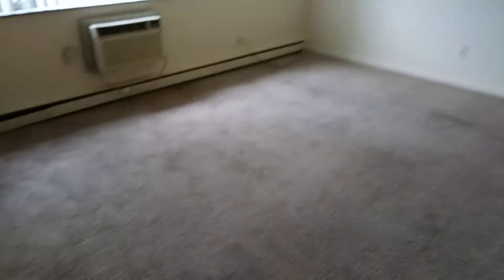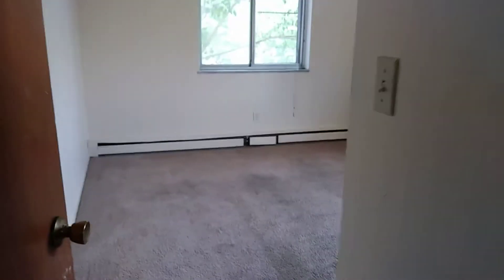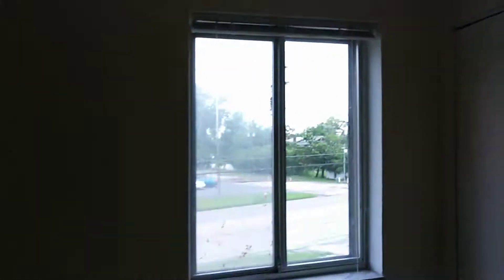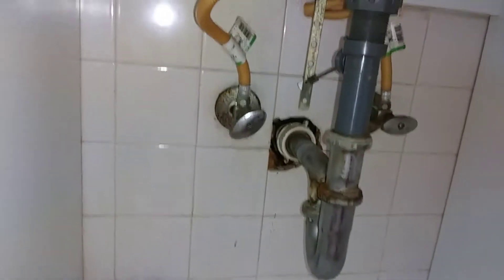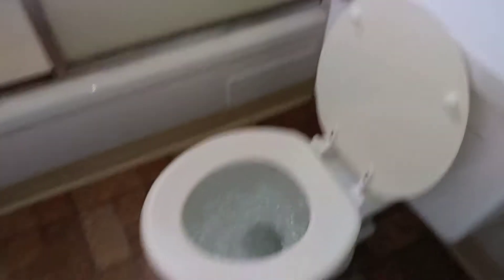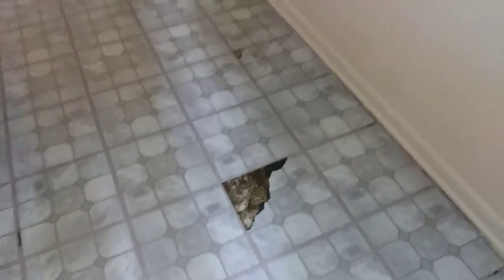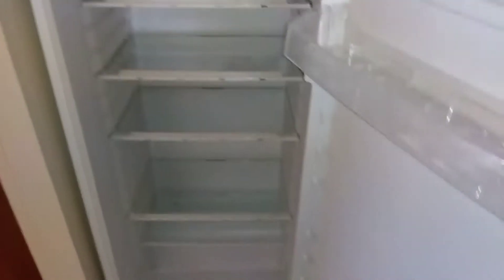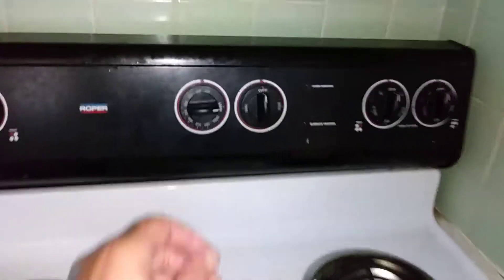2809 west erie 302 pre move in